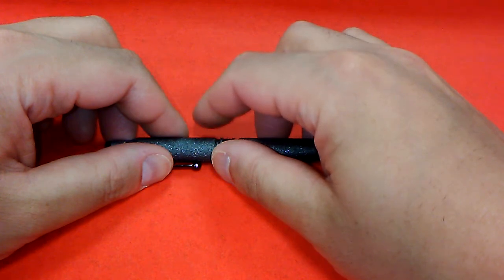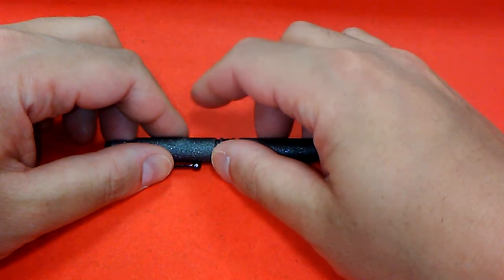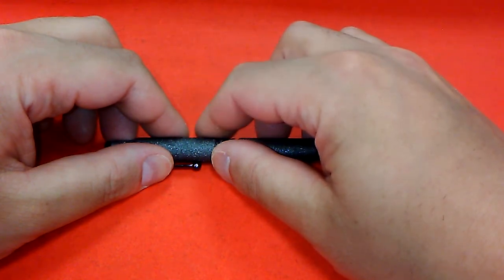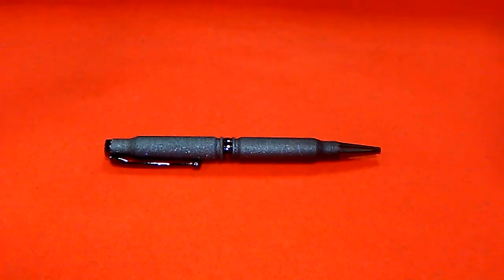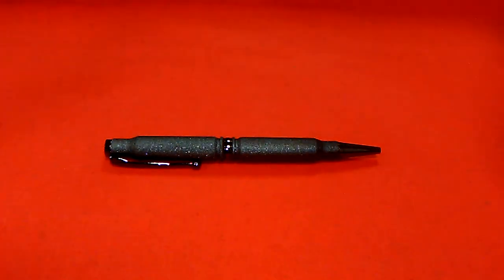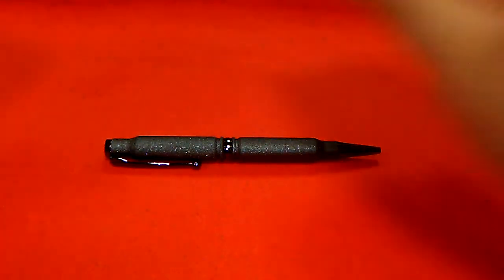One Of The Absolute Biggest Dangers Of The Digital Age.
What no one wants to address, even though they see it right in front of them.